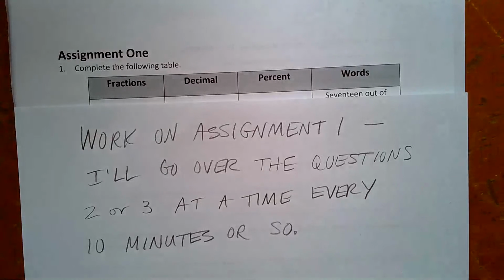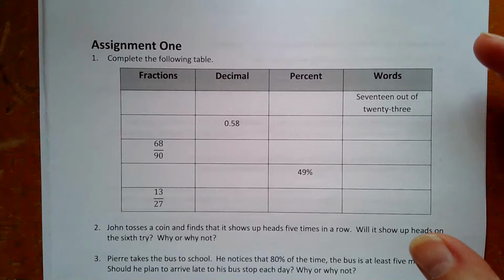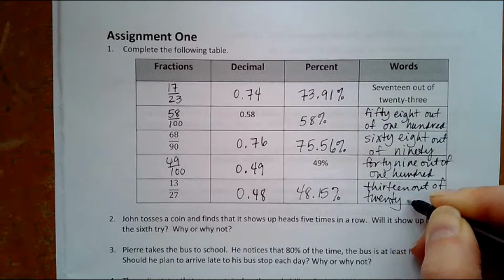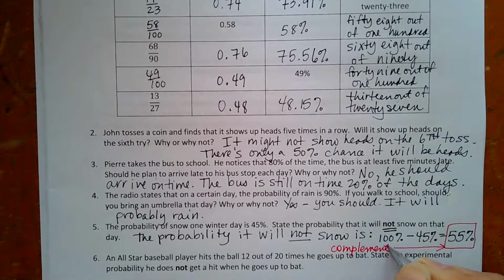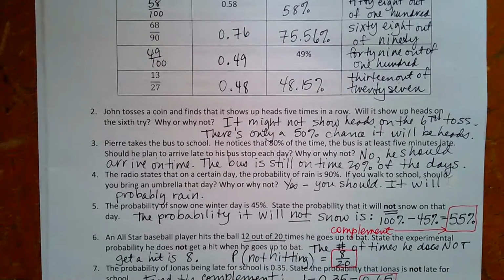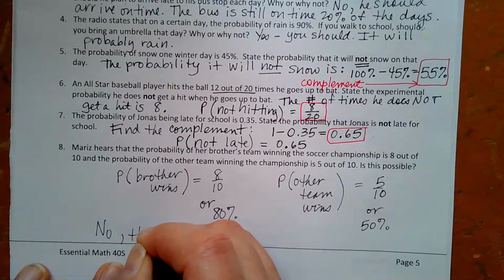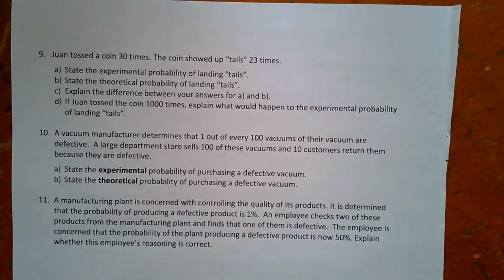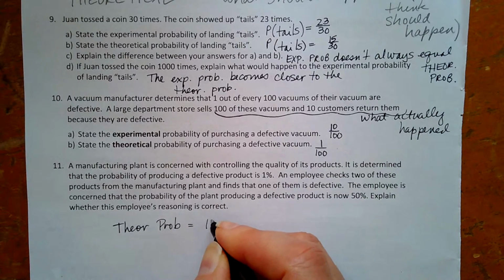40S Essential May 22